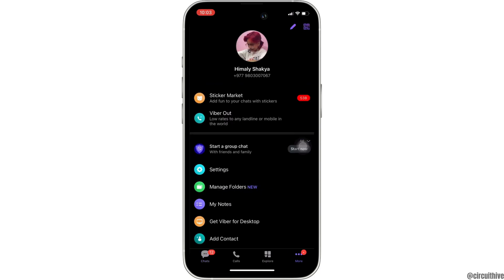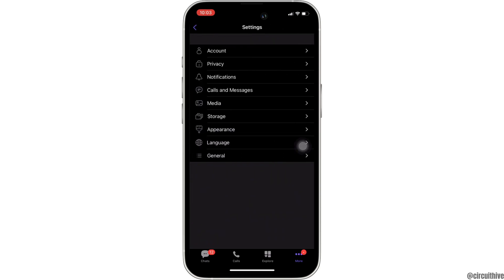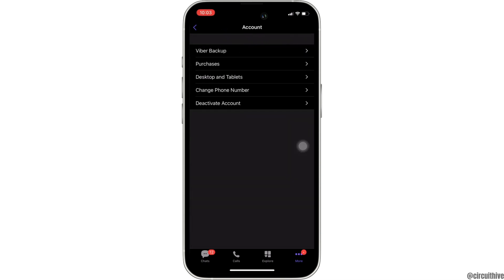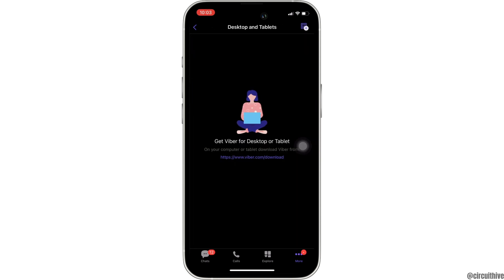How to View Linked Devices to Your Viber Account | Log Out Other Devices on Viber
Want to manage the devices linked to your Viber account or log out from other devices? This guide provides step-by-step instructions on how to view linked devices to your Viber account and log out from them, ensuring the security and privacy of your account.

In this tutorial:
0:00 - Introduction
0:15 - How to View Linked Devices to Your Viber Account
1:00 - How to Log Out Other Devices on Viber

Discover how to easily view linked devices and log out other devices from your Viber account with this comprehensive guide. From accessing account settings to managing linked devices, this tutorial covers all the necessary steps to help you take control of your Viber account's security.

Ensure the security of your Viber account by following this guide to view linked devices and log out other devices in 2024!